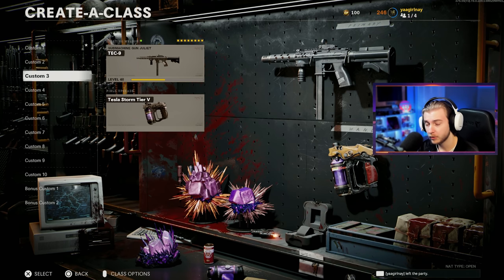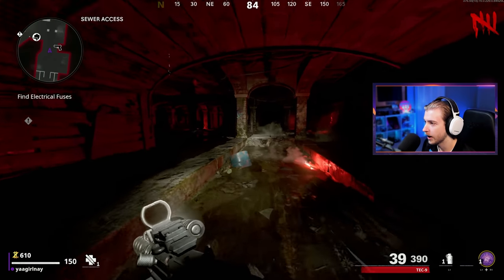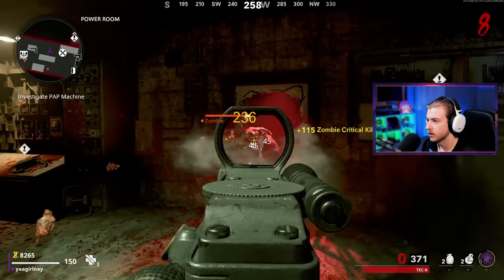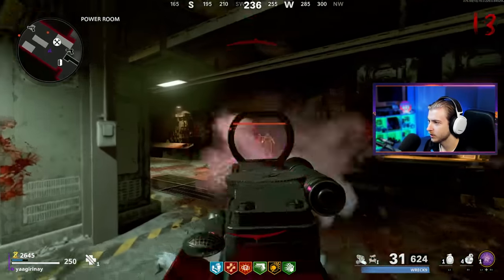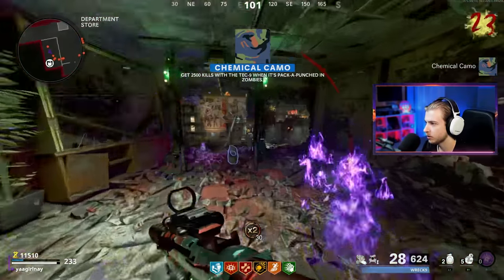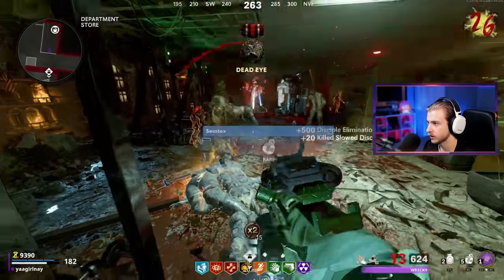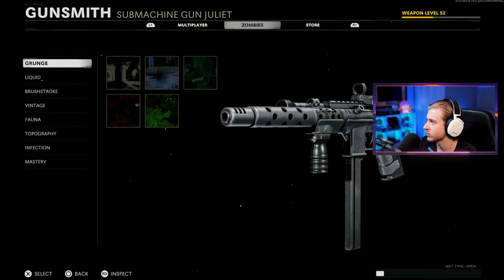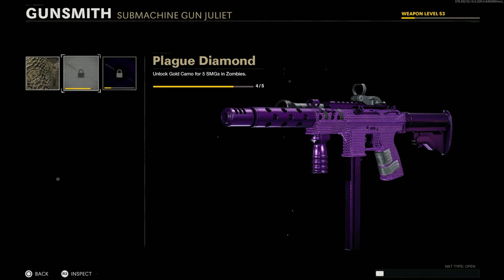The RAMPAGE INDUCER is NO JOKE (Cold War Zombies Tec 9 Gold Viper)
Main Monitor
2nd Monitor
Monitor Stand